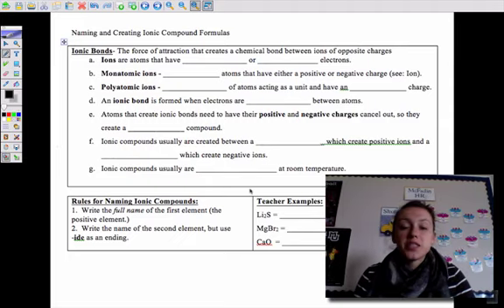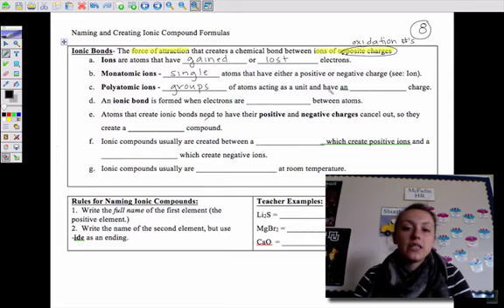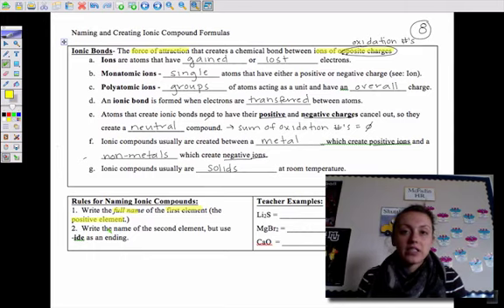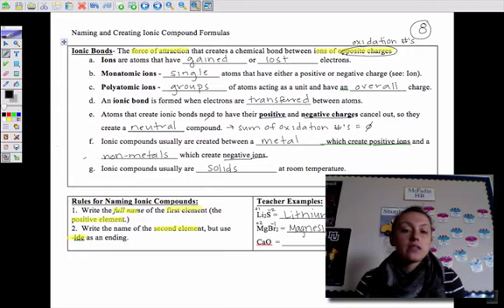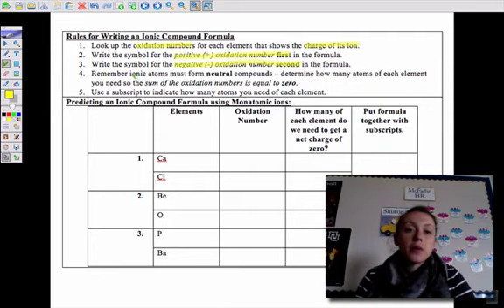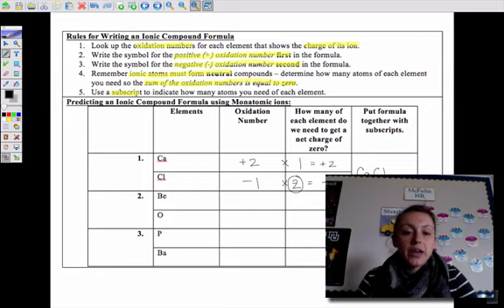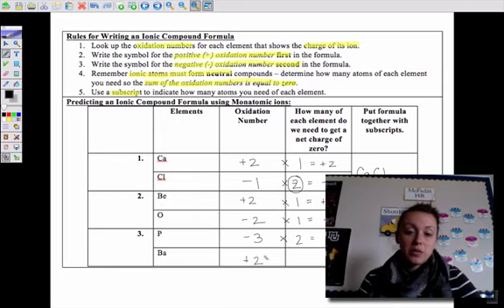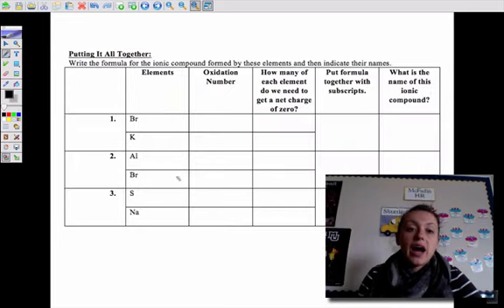Naming & Creating Monatomic Ionic Formulas